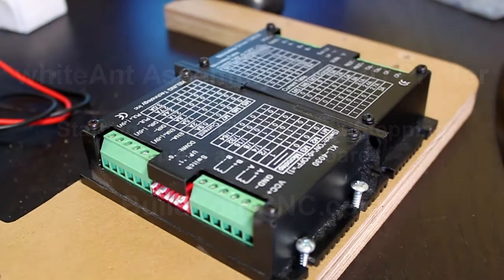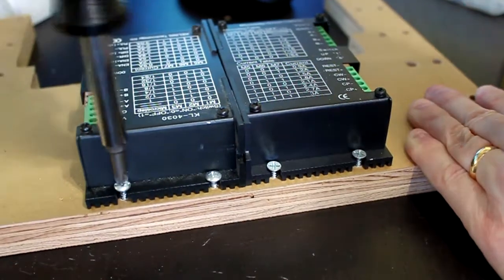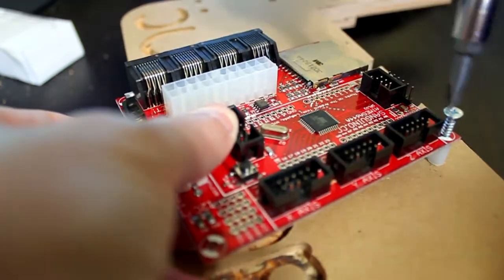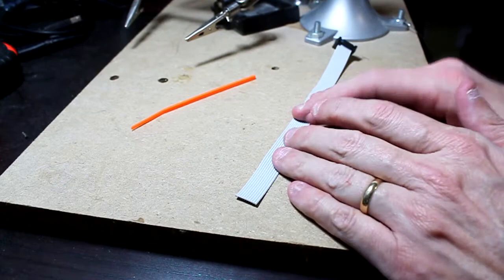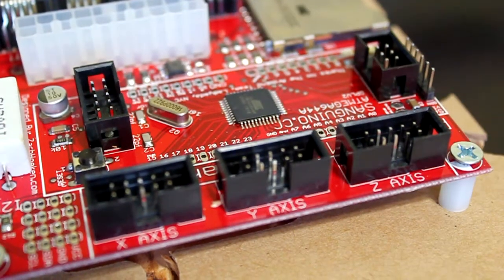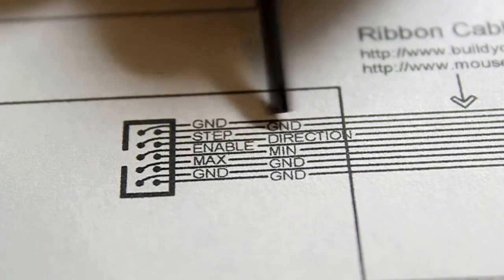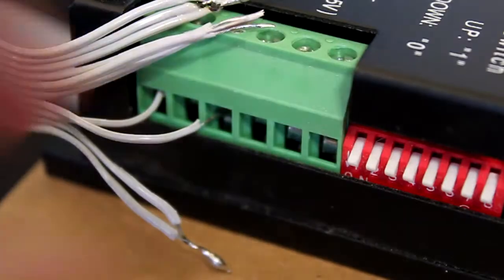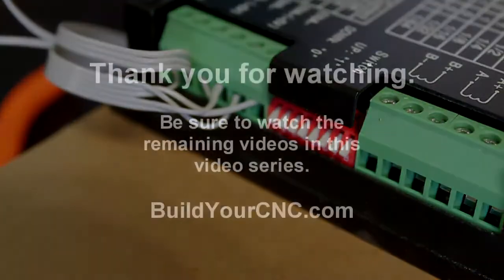whiteant - Start of the electronics (Mainboard and general driver wiring)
Patrick's Tip Jar:
bitcoin:1Gtawd29Sgu5CdvfUnkRg1YBfowCawjFdH
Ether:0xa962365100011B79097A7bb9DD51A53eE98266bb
This is a video series on the assembly of the whiteAnt CNC/3D printing machine.  In this video, two of the drivers are mounted on the frame of the machine along with the mainboard (sanguino).  A brief instruction on the ribbon cable assembly and wiring for the drivers regarding only signal wires.

Equipment that I use to make videos:
3D Mouse to rotate/zoom/move the object (Must have for CAD!!!)